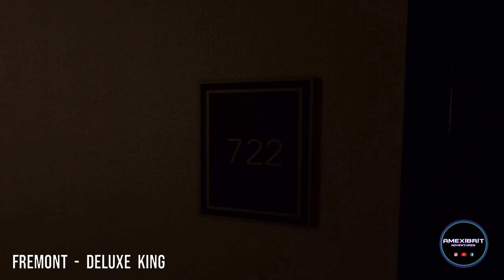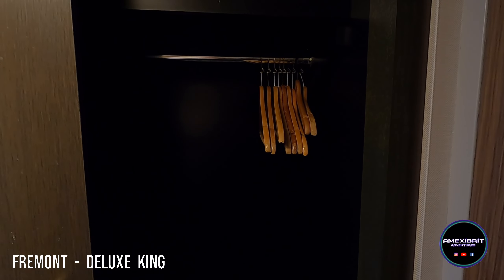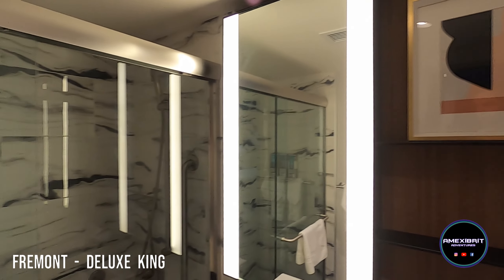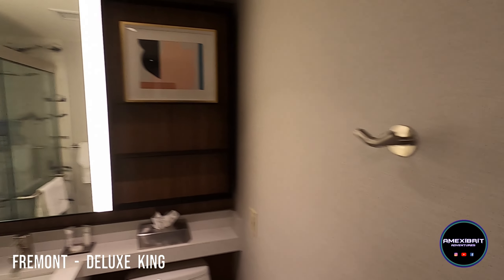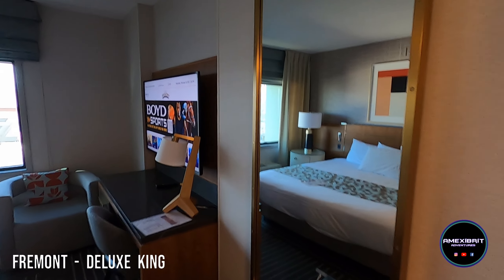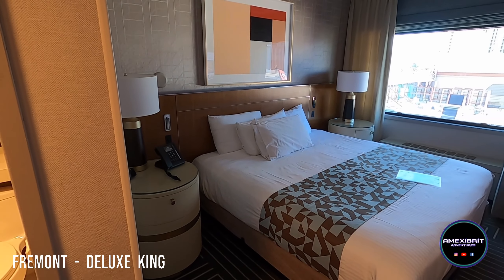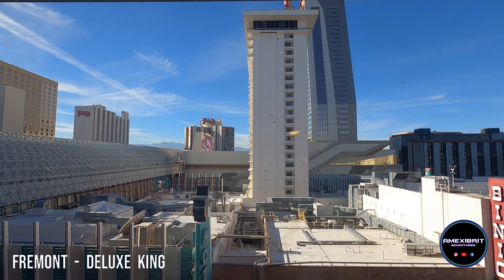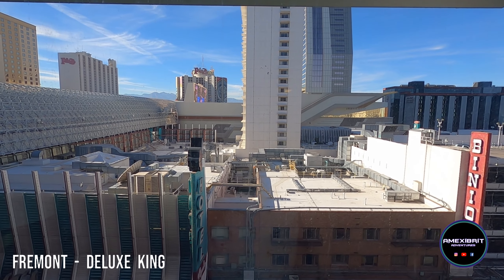Fremont Hotel & Casino - Downtown Las Vegas - Deluxe King Room Tour - November 2023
This is a room tour of the Fremont Deluxe King Room in Downtown Las Vegas.

We stayed here for 1 night during our trip to Las Vegas in November 2023. It was our first time staying at Fremont and was the perfect way to spend a bit more time Downtown.

If you would like to check out our Vlogs from this trip we have linked the playlist below